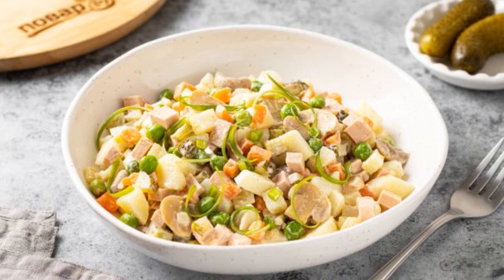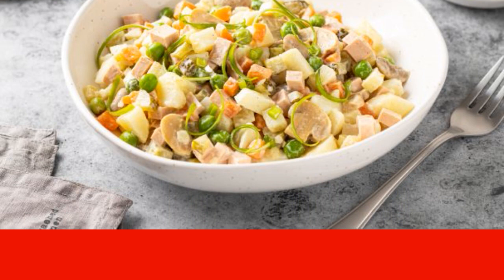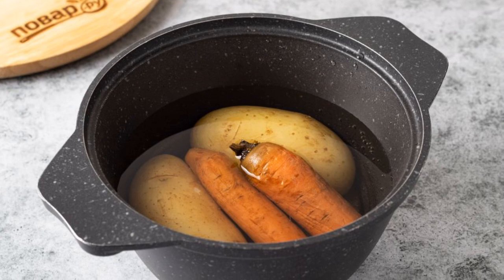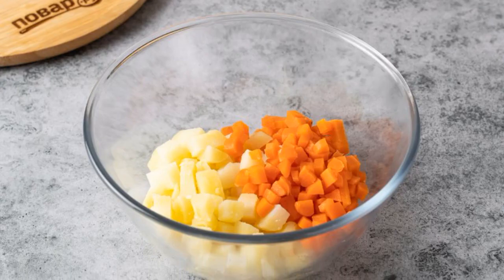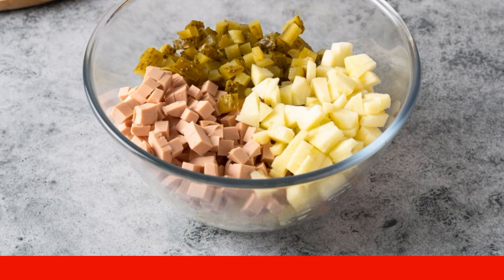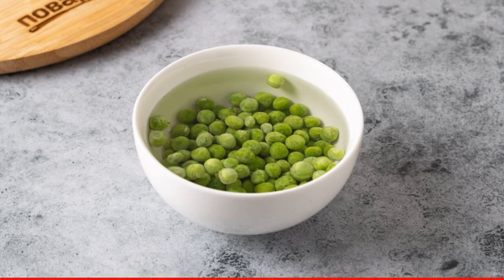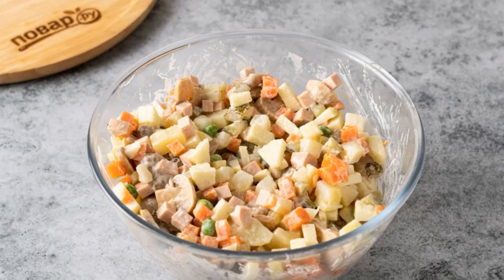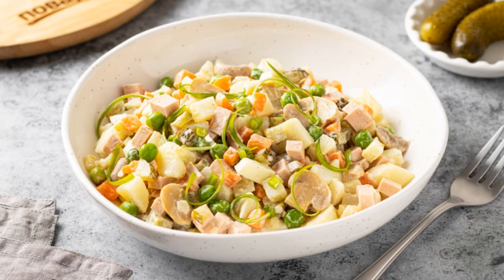Potato salad in Russian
Potatoes 2-3 Pieces, Carrots 1 Piece,
Pickled cucumbers 3 Pieces,Apple 1 Piece (sour),
Pickled champignons 100 Grams,Green peas 80-100 Grams (frozen),
Mayonnaise 3-4 tablespoons,salt to taste,
Ground black pepper to taste,Boiled sausage 120 Grams,